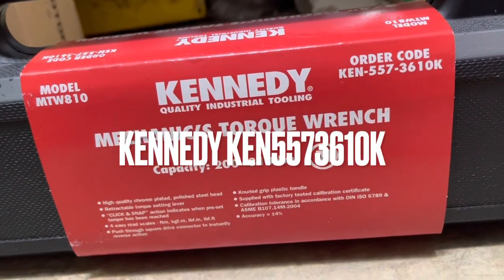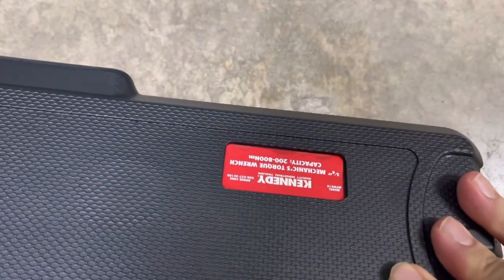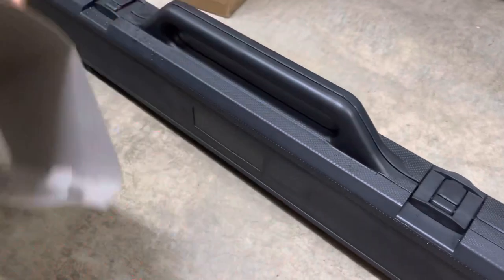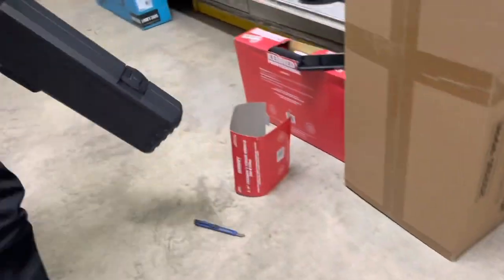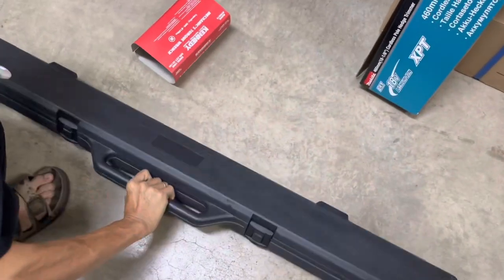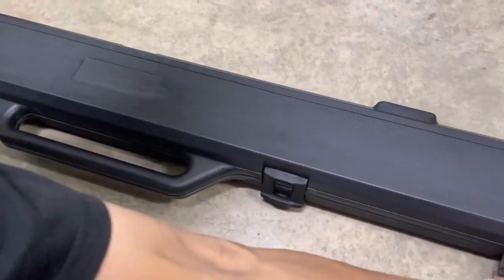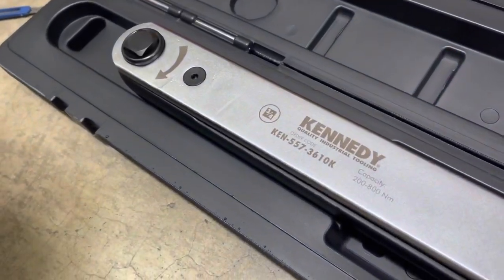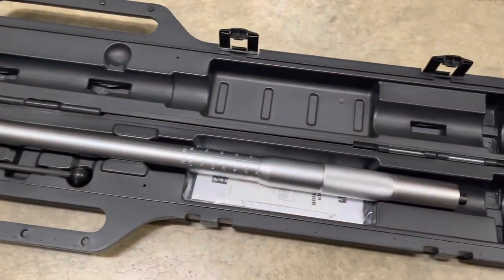“Unbox” - KENNEDY KEN5573610K 3/4″DR TORQUE WRENCH 200-800Nm/145-600Ft.Lbs, L940mm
ENNEDY KEN5573610K 3/4″DR TORQUE WRENCH
Mechanic’s Torque Wrench

Square Drive

Chrome plated with polished steel head and retractable torque setting lever. “Click & Snap” action indicates when the pre-set torque level has been reached. Push through square drive connector to instantly reverse action. 4 easy read scales- Nm, kgf.m, lbf.in x 10, lbf.ft. Calibration tolerance in accordance with DIN ISO6789 & ASME B107.14M-2004. Accuracy = ±4%

Supplied with factory tested calibration certificate.

• Torque Wrench Type Adjustable
• Overall Length 940mm
• Torque Range 200 to 800Nm
• Product Number MTW810
• Weight Each 7.58kg